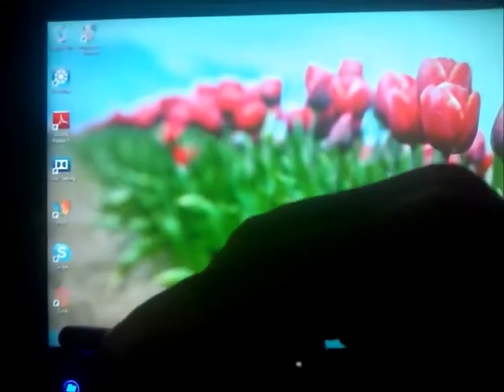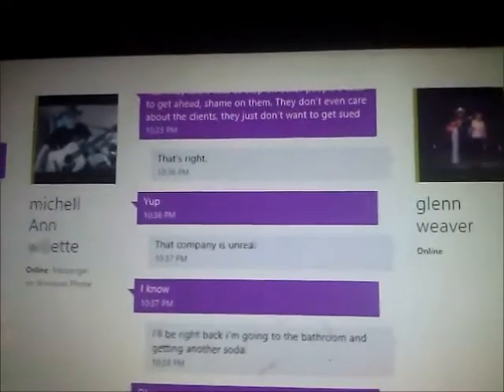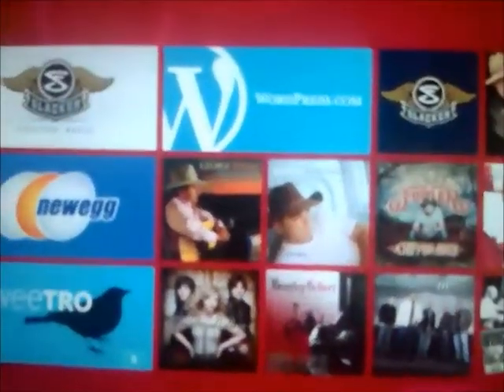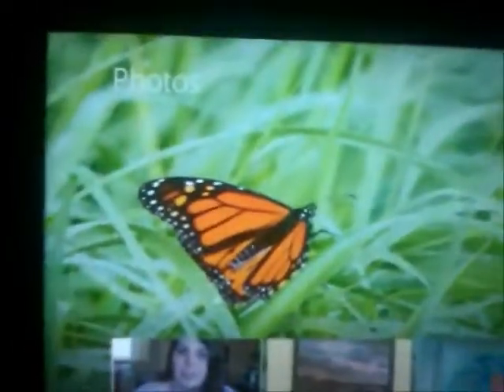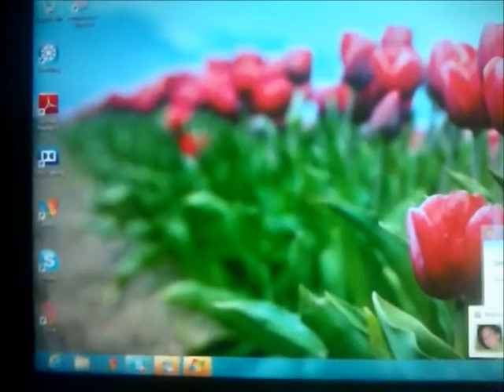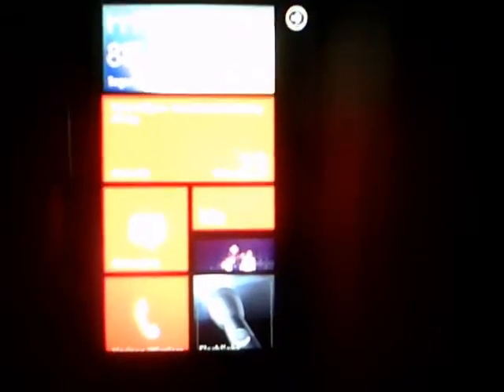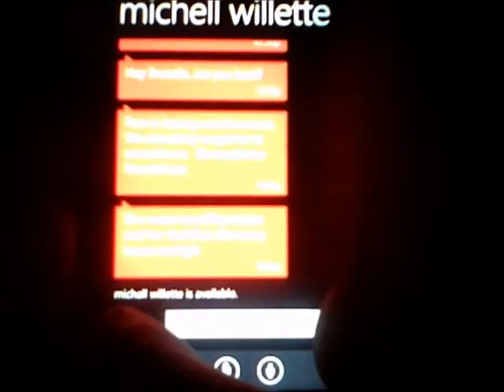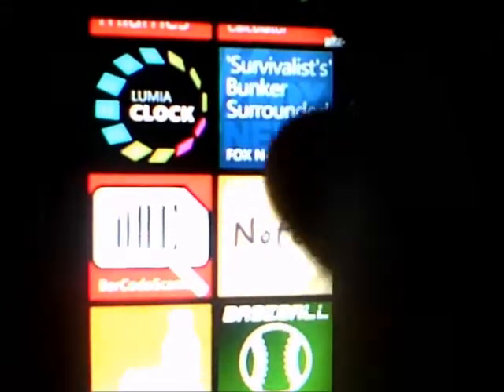Windows 8 release canidate Windows phone7.5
preview of both